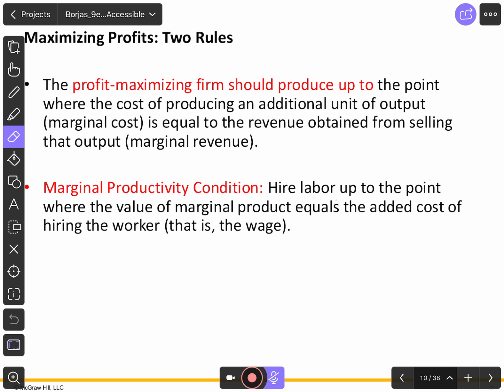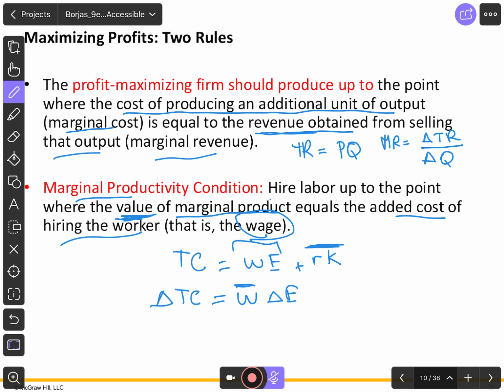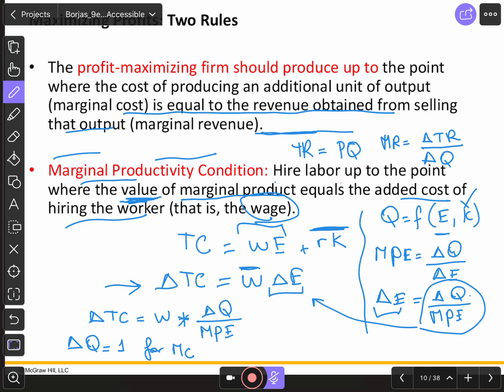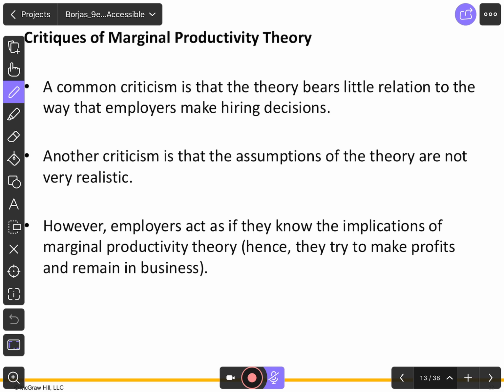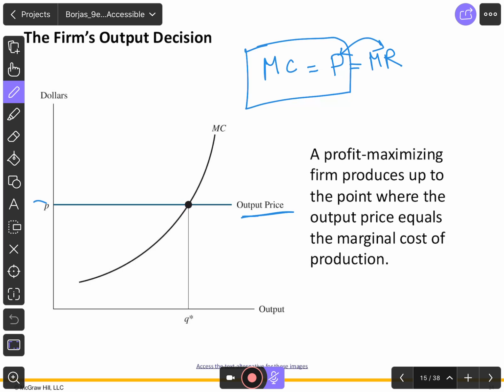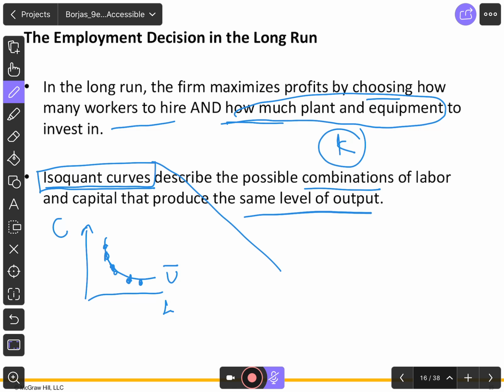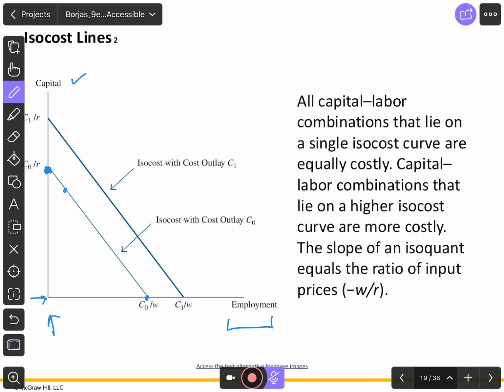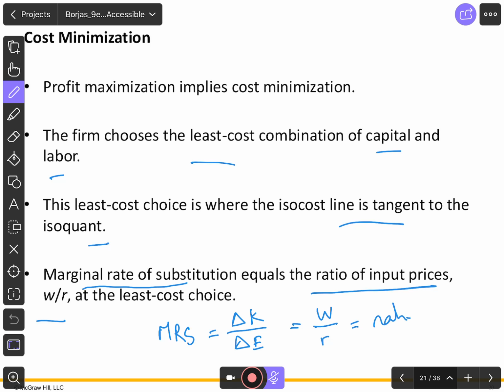Labor Ch3 Part 2